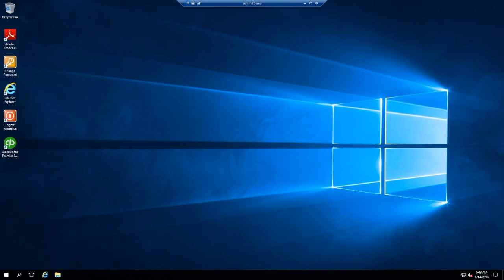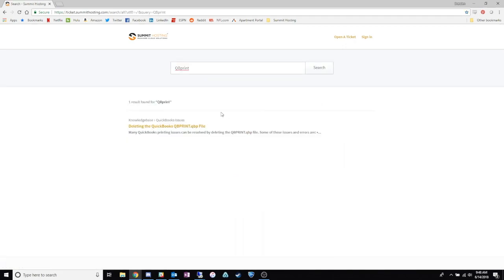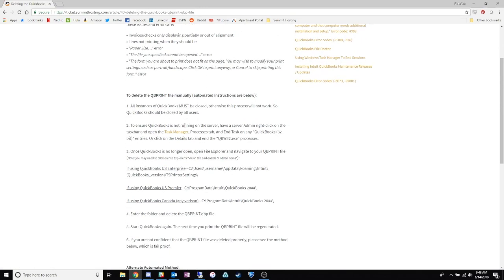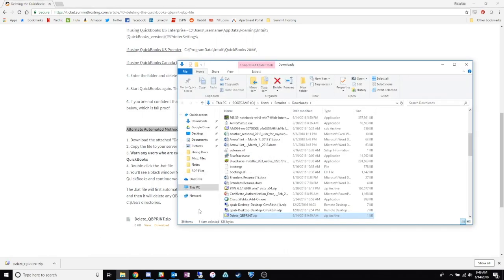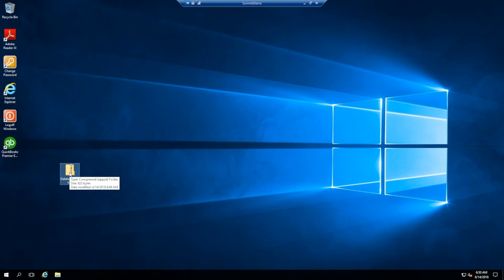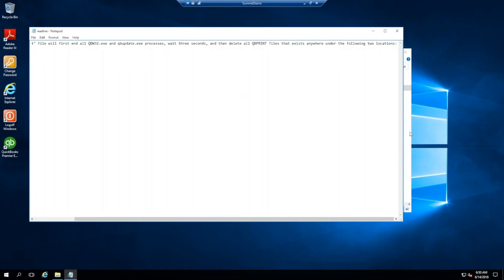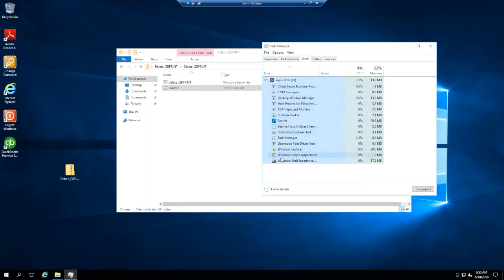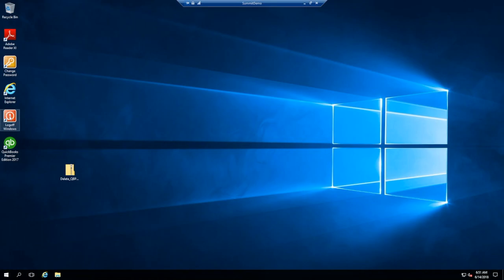Trouble Printing from QuickBooks: Deleting QBPrint File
This video tutorial will demonstrate how to delete the often troublesome QBPrint.qbp file from your server. This fool proof way of deleting the QBPrint file will help resolve issues you might be having when trying to print from QuickBooks specifically. This issues range from incorrect formatting, all the way to not being able to print from the application at all.